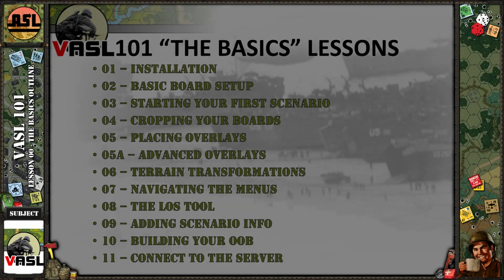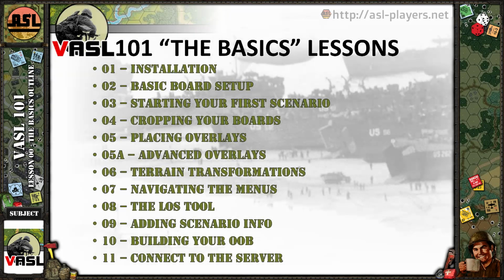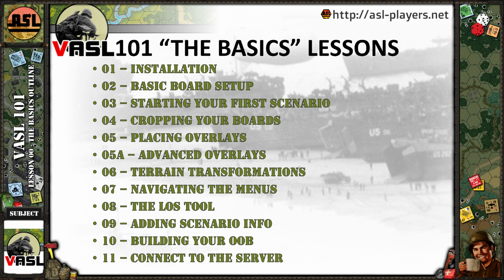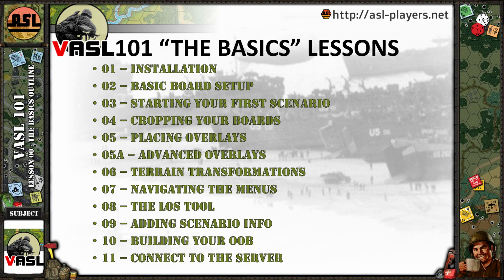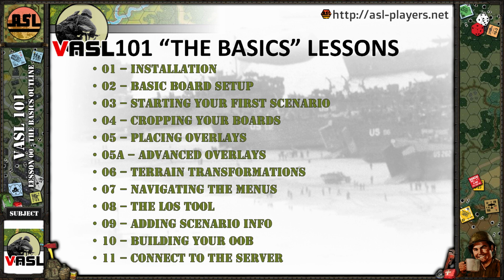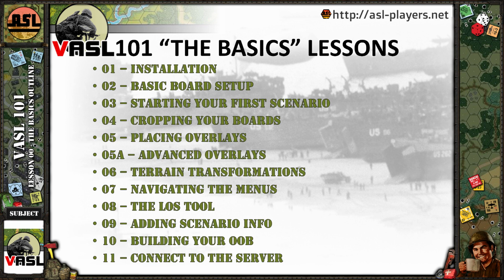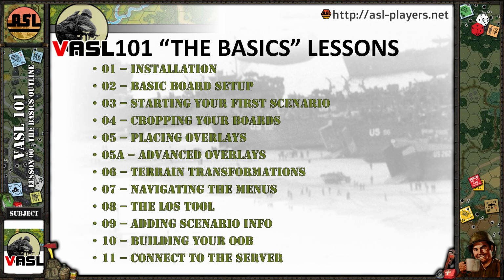VASL 101 - Lesson 00 - Course Outline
Advanced Squad Leader VASL Lesson

Lesson 00: An outline of the VASL 101 Basics lessons. Please view to get an overview of all the lessons.

VASL is an Advanced Squad Leader module for the popular VASSAL board game engine.